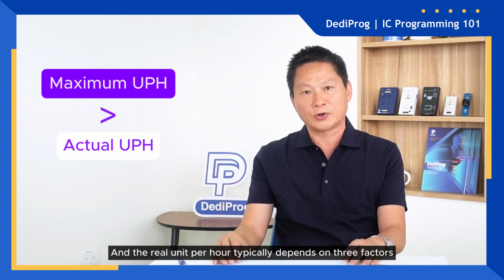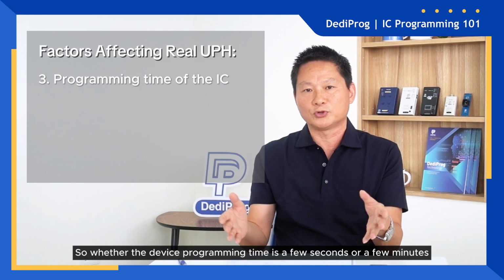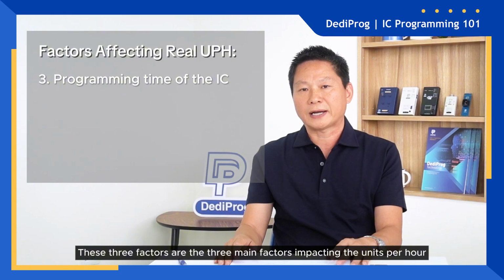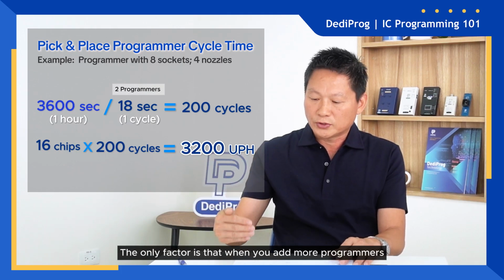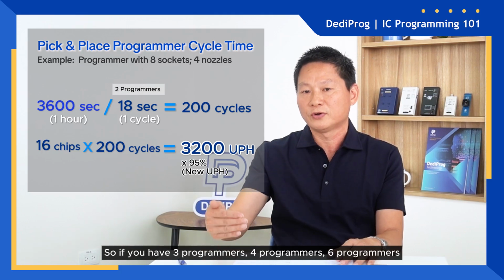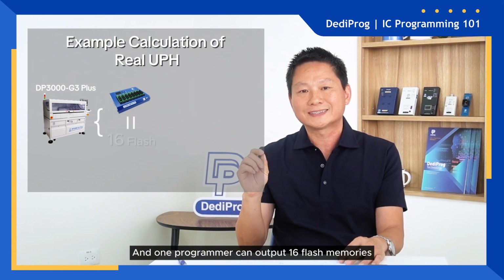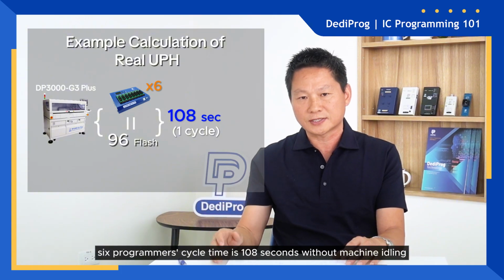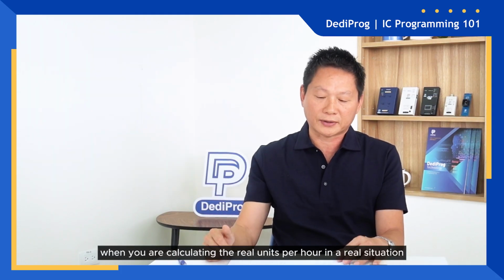DediProg | IC Programming 101 - EP2 | How to Calculate UPH for an Auto Programmer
💡Welcome back to IC Programming 101, a video series from DediProg!

After choosing your first auto programmer, the next question is —
How fast can it really produce? In this episode, DediProg’s CEO, Mr. Chong, explains how to accurately calculate the real Units Per Hour (UPH) for an auto-programmer, and why the supplier’s “maximum UPH” often doesn’t reflect real-world performance.

💡You’ll learn:
• What “maximum UPH” actually means
• The three key factors that determine real UPH
• How to use "Pick and Place Programmer Cycle Time" for UPH estimation
• A real-world DP3000-G3 Plus example to help you understand how UPH scales with multiple programmers

Whether you’re evaluating a new system or optimizing your production throughput, this video will help you make smarter decisions for your programming line.